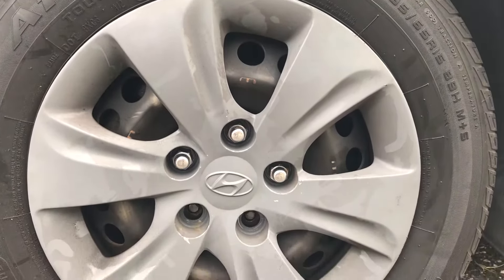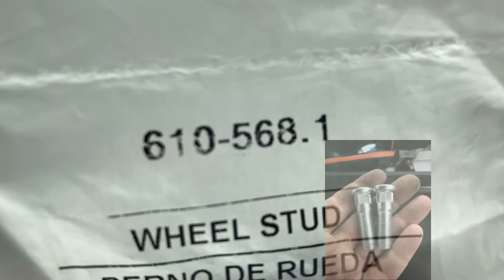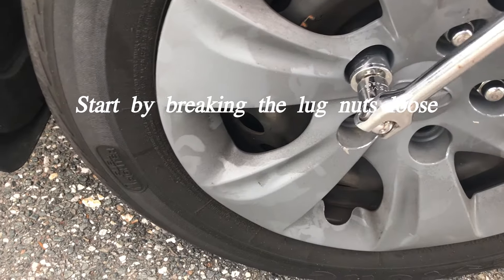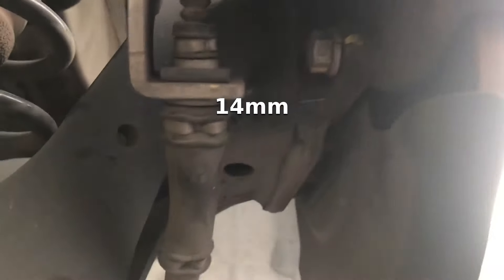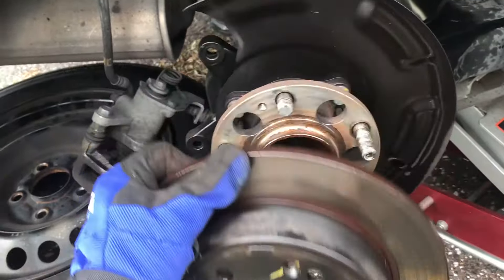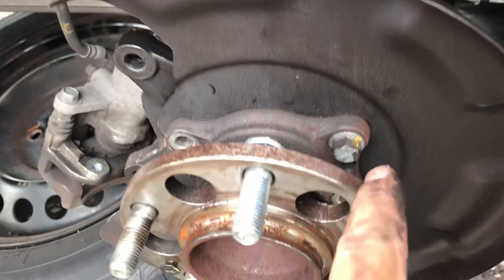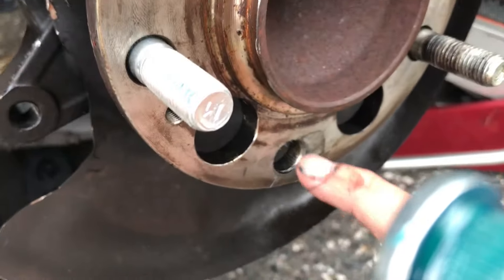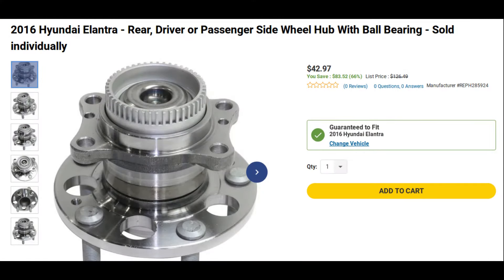How to replace a broken wheel stud or wheel hub (Hyundai Elantra)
Replacing a wheel stud on my daughters 2016 Hyundai Elantra.
There are 2 ways you can approach this, replace the broken wheel stud or just replace the entire wheel hub. Order the wheel hub online for the better deal but if your only replacing the wheel stud then just run up to the local parts store. I will include the part number in the video.

I hope this video shows just how easy this job can be and I hope I helped save someone some money.
Always be safe when working on vehicles and be sure your using a jack stand if your lifting the car off the ground and removing the tire.

GetOutTheHouseGoFish!